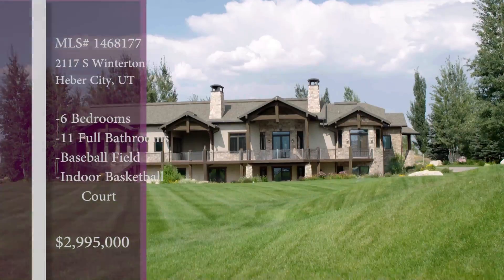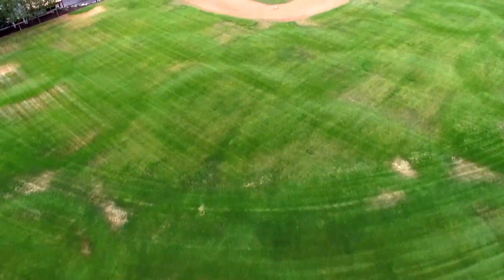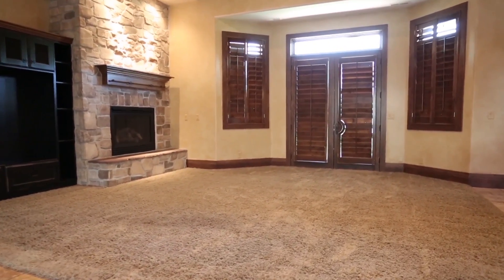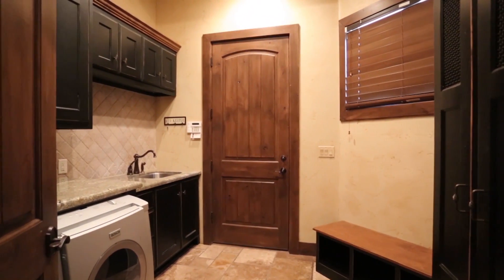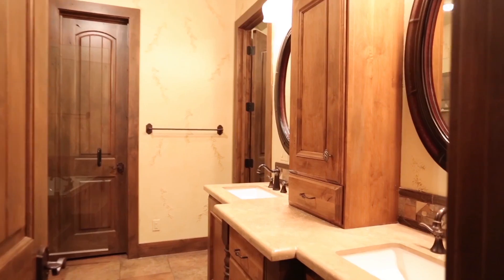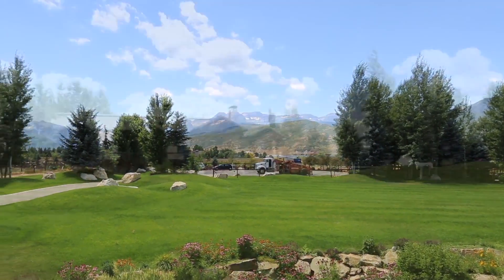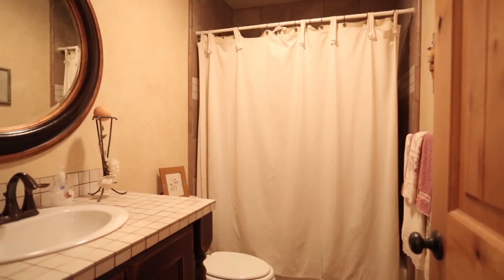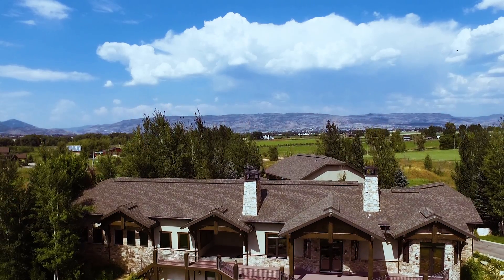2117 S Winterton Cir 10 Heber City